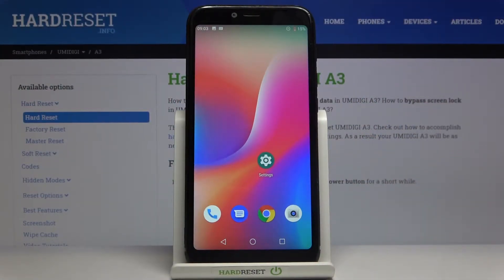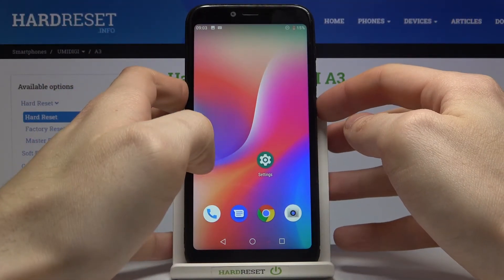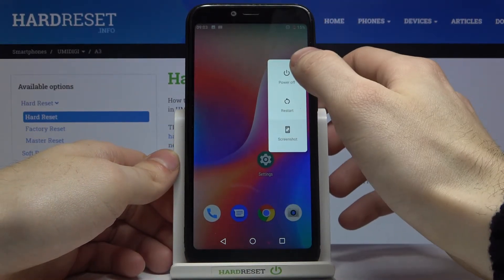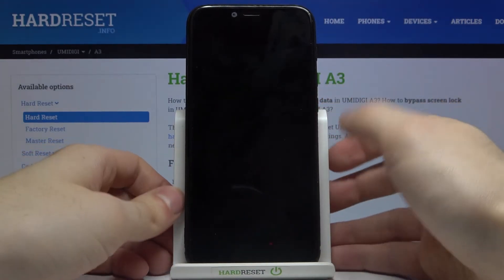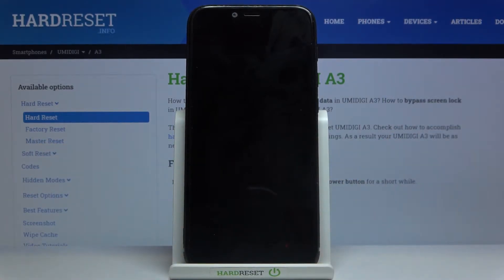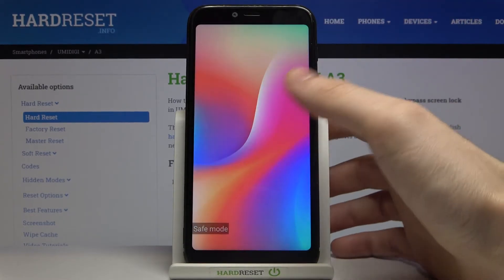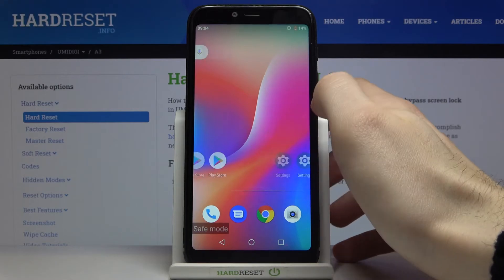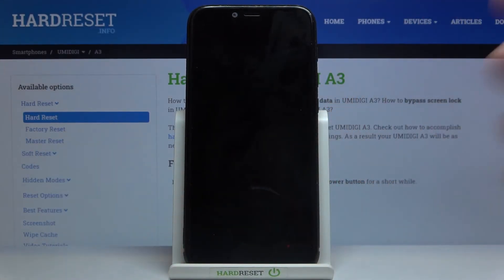How to Enable Safe Mode on UMIDIGI A3 – Diagnostic Mode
Learn more about UMIDIGI A3:
If you want to use UMIDIGI A3 without third-party applications, you should go to safe mode. Let's watch the presented video instruction to learn how to activate this hidden mode and help diagnose the performance of the UMIDIGI A3 smartphone.

How to open Safe Mode on UMIDIGI A3? How to boot into Safe Mode in UMIDIGI A3? How to enter Safe Mode on UMIDIGI A3? How to get access to Safe Mode in UMIDIGI A3? How to exit Safe Mode in UMIDIGI A3? How to quit Safe Mode in UMIDIGI A3?